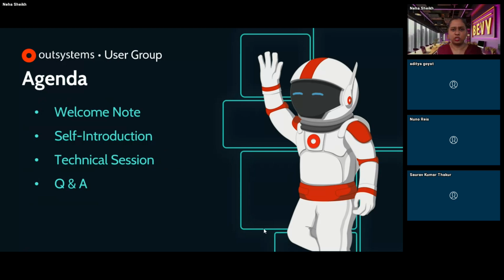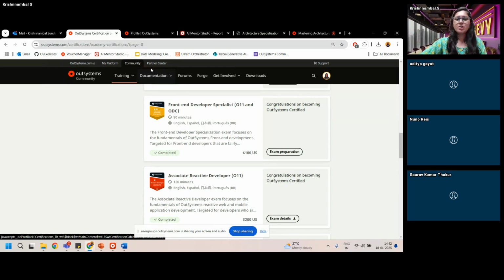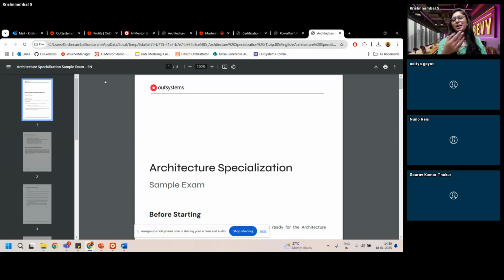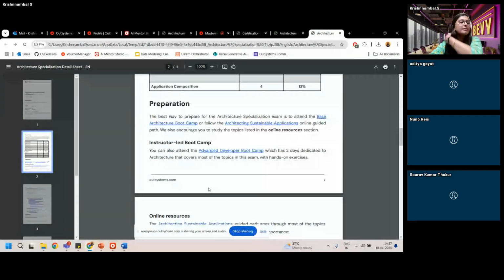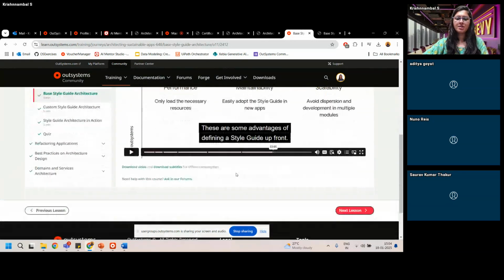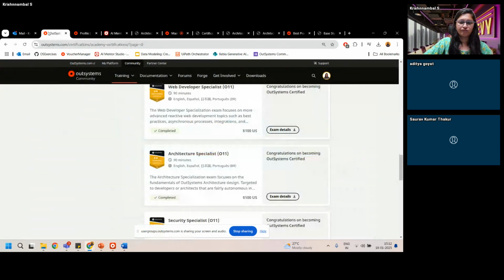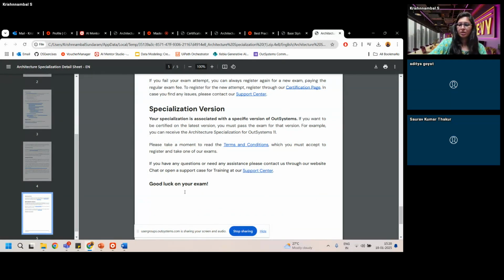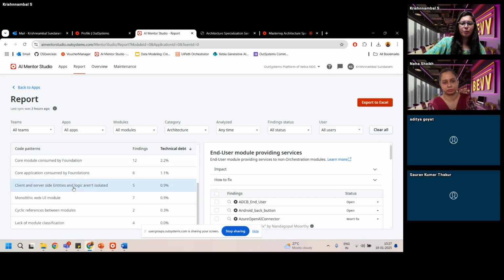OS Architecture Specialist Certification : Tips and Tricks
This session is helpful for all preparing for certification. Specially for architecture specialist in O 11.